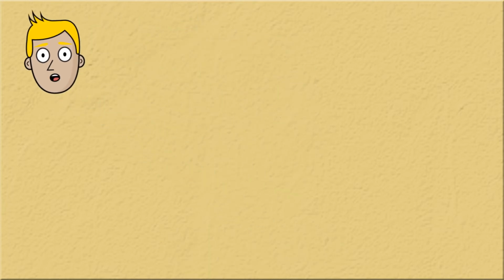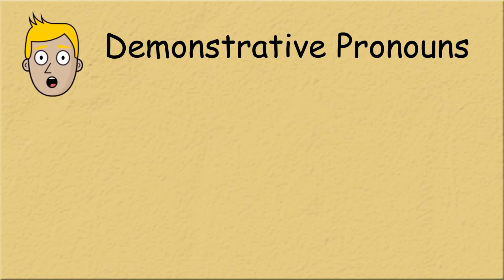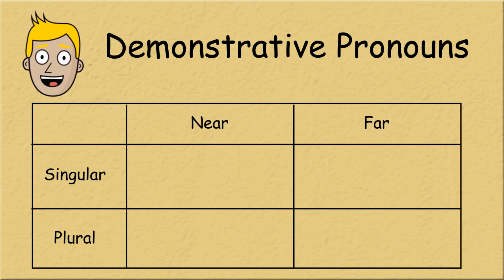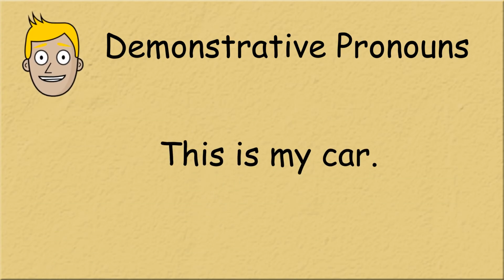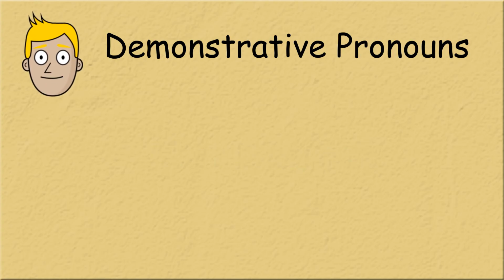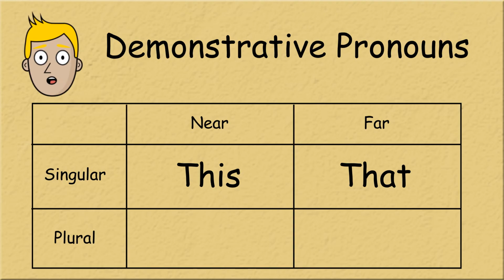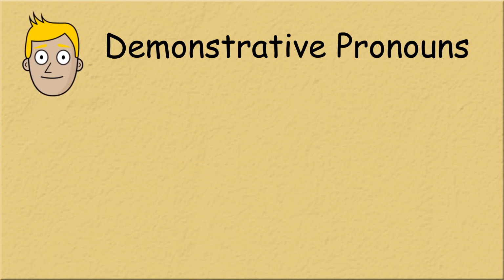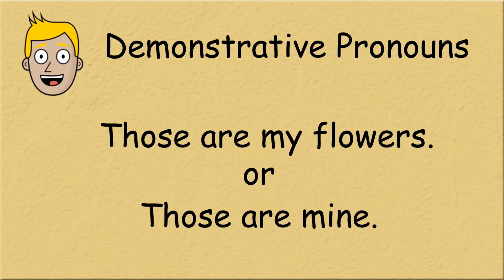Demonstrative Pronouns | Parts Of Speech | Good Morning Mr. D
Sometimes we want to use a pronoun to point out something that may be far or near in relation to something else. These pronouns are called Demonstrative Pronouns.

Hello everyone my name is Mr. D and welcome to my English Language Learning Channel. If you are new here, I would like to welcome you to the show.

As we said earlier, demonstrative pronouns are used to represent things near or far in distance or in time. We can use demonstrative pronouns as adjectives too, this is done by using them to describe a noun, instead of using them in the place of a noun.

We use demonstrative pronouns to refer to things that might be near or far. These objects can also be singular or plural. Let’s use these four categories to make a table for our pronouns.
Within our two rows, we have singular and plural, and within our two columns we have near, and far.
If an object is both singular and near, we can use the pronoun “this”. An example would be, “this is my car”. You can use this pronoun when you are referring to something that is close to you.

On the other hand, if the object is far from you, but still singular we can use the pronoun “that”. Let’s use the same example “that is my car”. You can use this pronoun when referring to a noun in the distance.

In both of these examples, we used the demonstrative pronouns as adjectives. An easy example of using them as pronouns would be if someone asked you which car is yours you would say “this one” if the car was close to you, or you could point into the distance and say “that one”.

Now that we are finished with the pronouns for singular objects, we can move on to plural objects.

Let’s start with plural objects that are close to us. For this, we can use the pronoun “these”. An example could be “these are my candies”, or “these are mine”.

If we are referring to plural objects that are far away from us, we use the pronoun “those”. An example could be “those are my flowers”, or just simply “those are mine”.

So, there you have it, folks. Demonstrative pronouns made easy. Now that you have a grip on these four, easy to use pronouns, you can use them to improve your speaking, writing, or just your general English use.